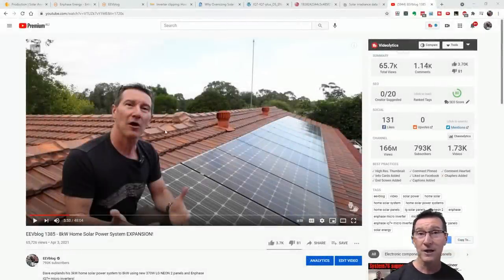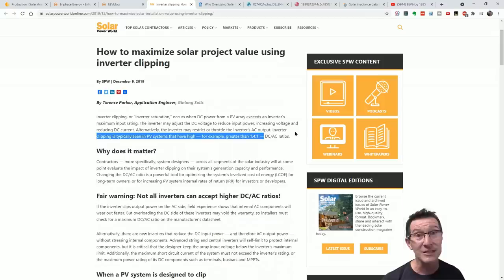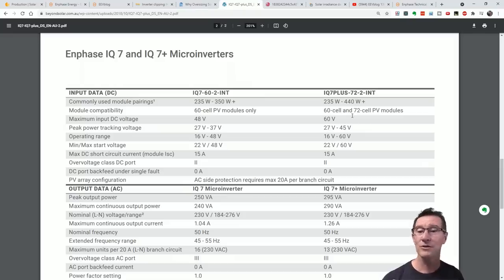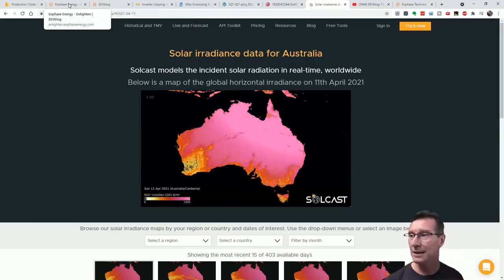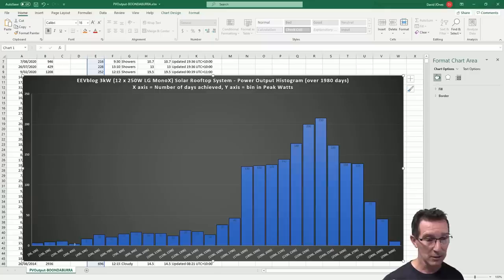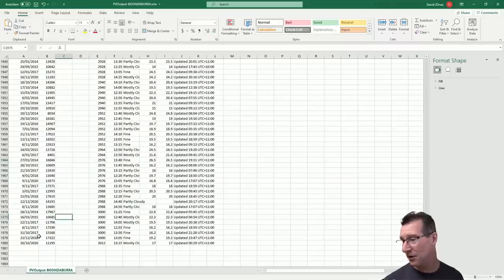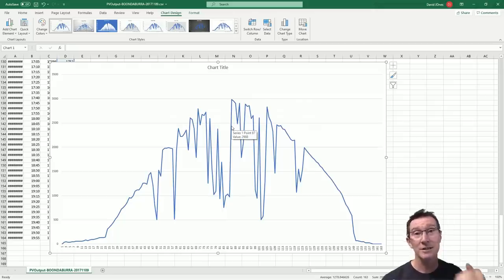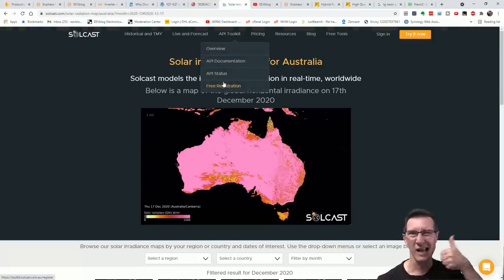EEVblog 1386 - 295W Inverter vs 370W Solar Panel - WTF?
Why do Dave's new 370W LG solar panels use lower rated 295W Enphase microinverters?
What gives?
Inverter clipping, solar panel overrating, DC/AC ratio, solar irradiance, and microinverter underrating explained.
And a look at data from Dave's old 3kW system to predict how many days a year the new 5kW system will clip.